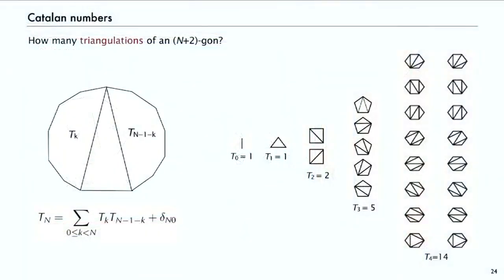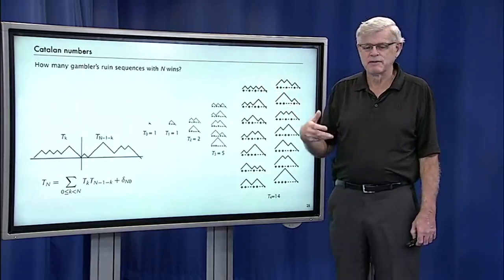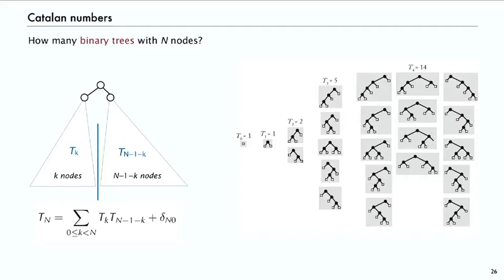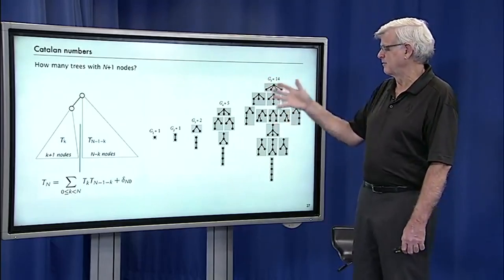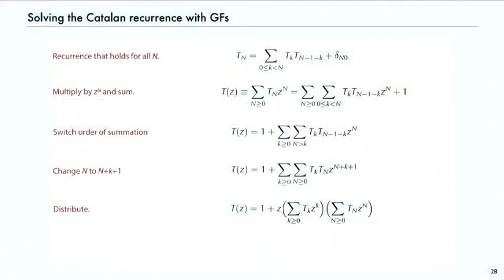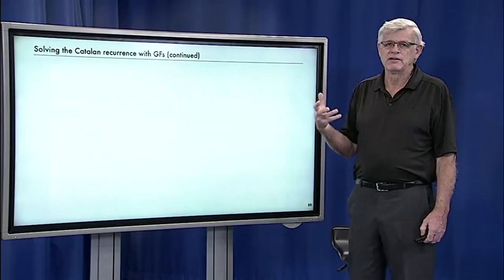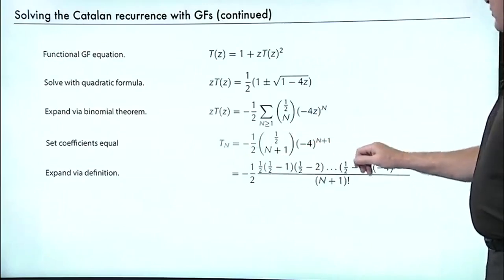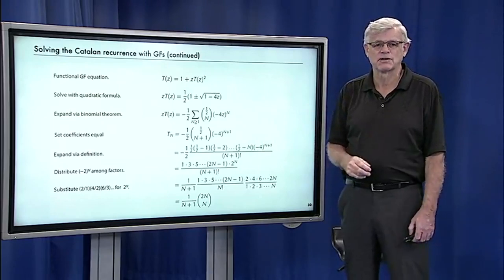Generating Functions Lec 3 Catalan Numbers Coursera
Master the fundamentals of Recurrence Relations — one of the most important topics in Discrete Mathematics for GATE CSE, PSU Exams, ISRO, NIELIT, and Placement Preparation.
In this lecture, we cover how to compute values from recurrence relations step-by-step, understand recursive sequences, and build the foundation for solving advanced recurrence problems.

🚀 Topics Covered:

Recursive Sequences
Computing Values using Recurrence Relations
Linear Recurrence Basics
Step-by-Step Examples
GATE Previous Year Concepts
Discrete Mathematics for CSE

🎯 Useful For:

PSU Preparation
ISRO CS
Competitive Coding Foundations

💻 Branch: Computer Science Engineering (CSE)

PSU & ISRO Guidance
DSA & Competitive Programming
Product-Based Placement Roadmaps
CS Core Subjects
Open Source & R&D Discussions